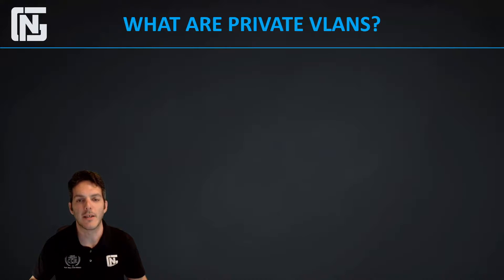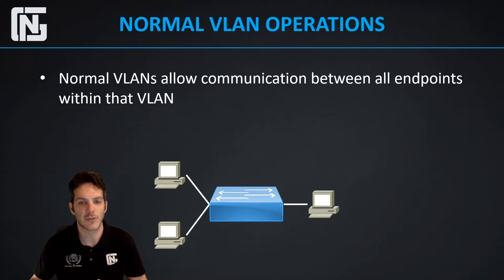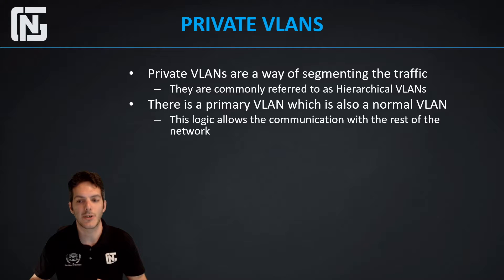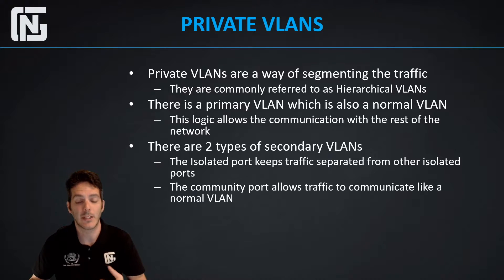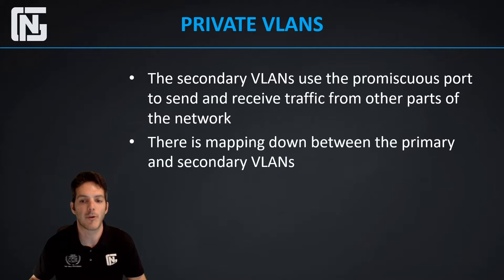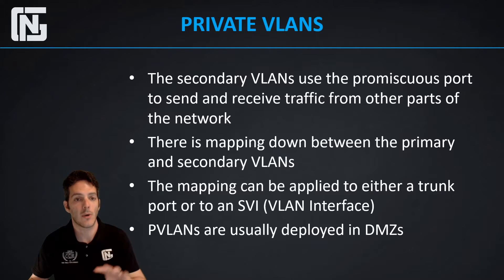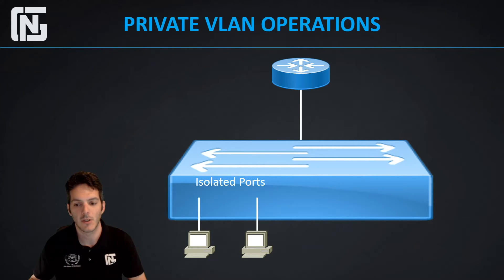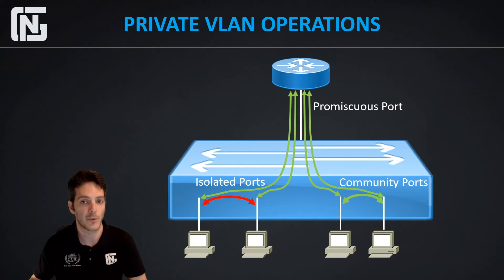What are Private VLANs?